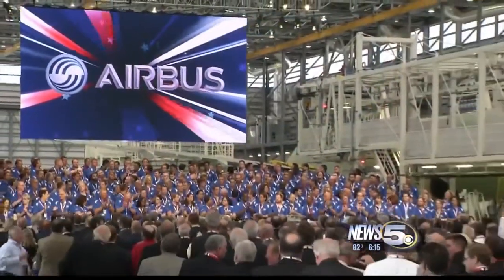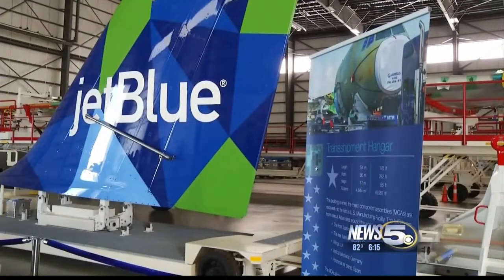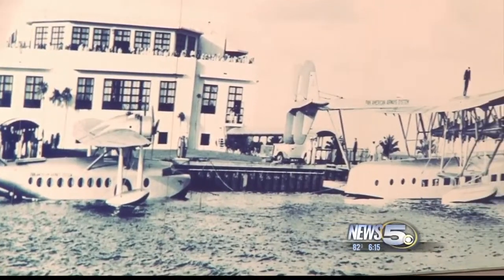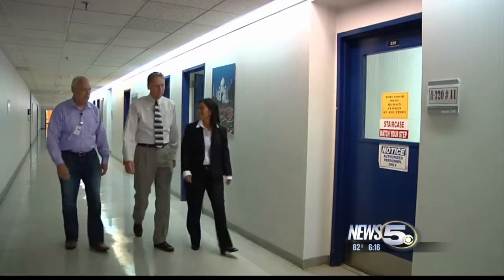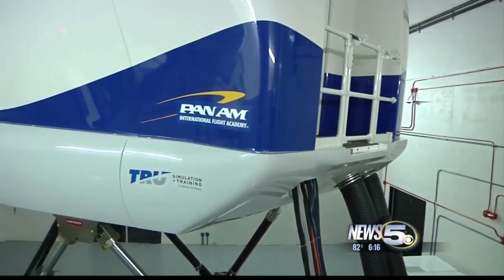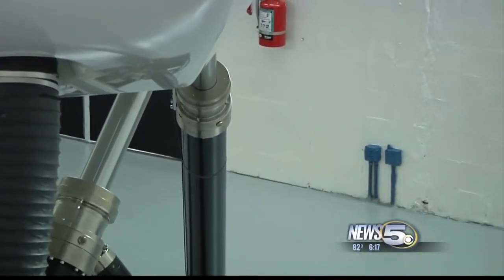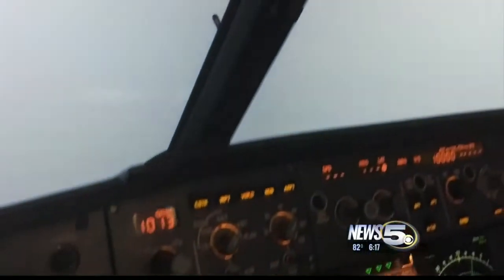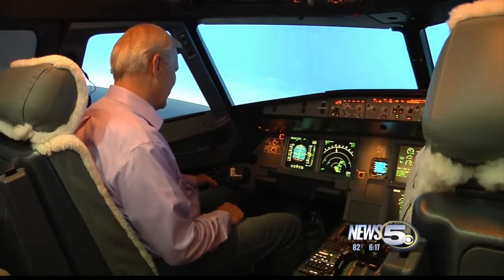Airbus in Mobile Means Need for A320 Pilot Training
With more Airbus A320 aircraft soon to be rolling off a new U.S. assembly line, one company is gearing up to train more pilots to fly them.